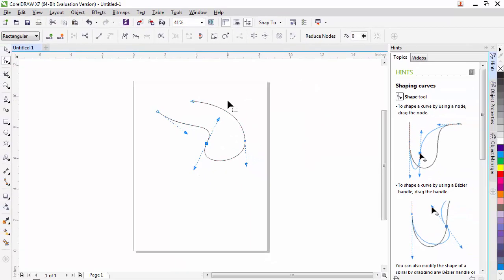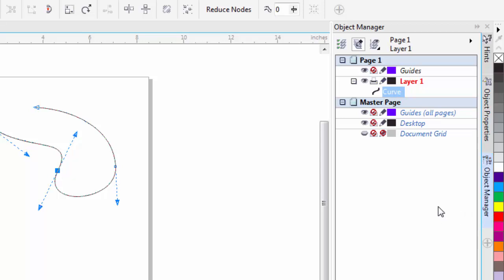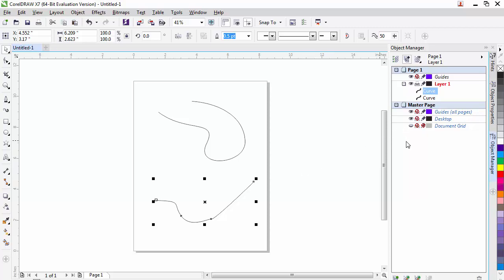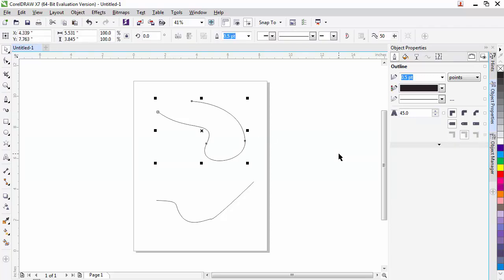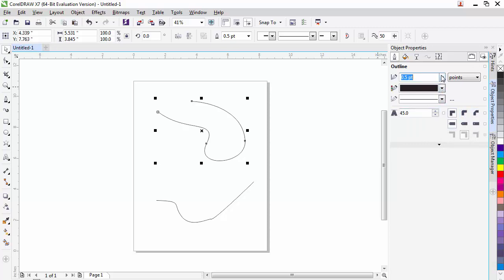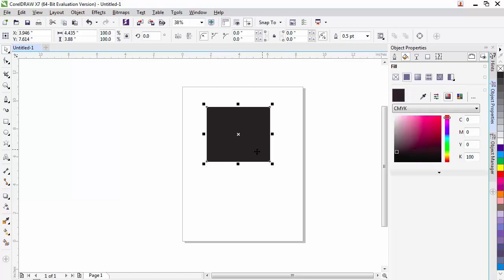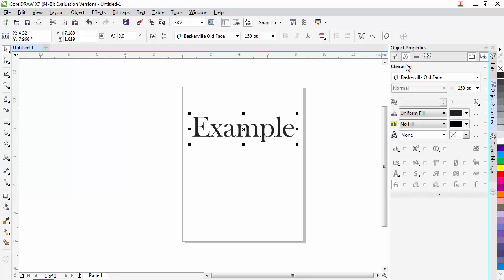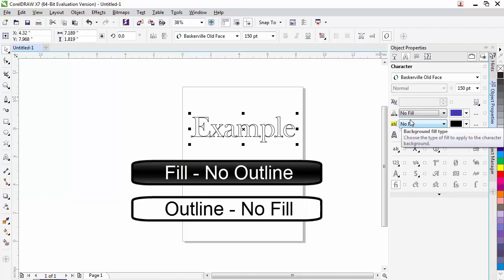CorelDraw Docker Panels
4nd video in the CorelDraw Fundamentals for the FabLab series.